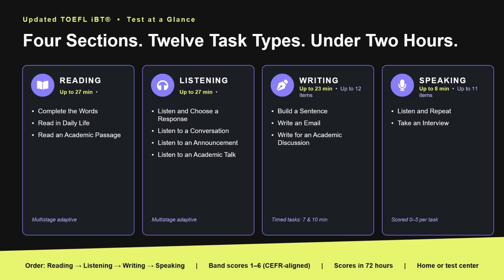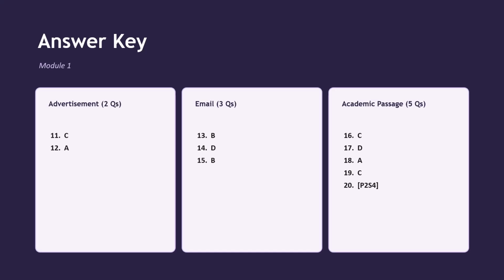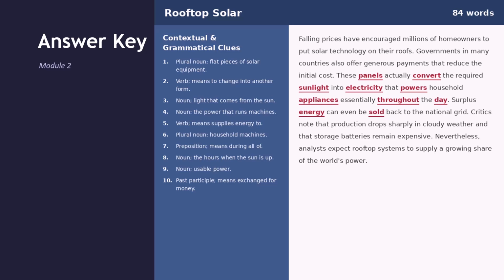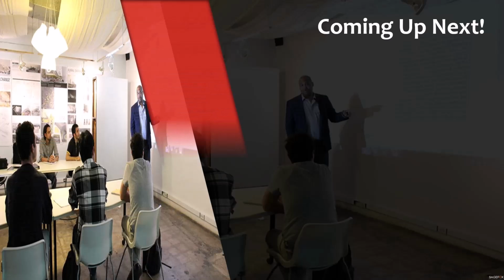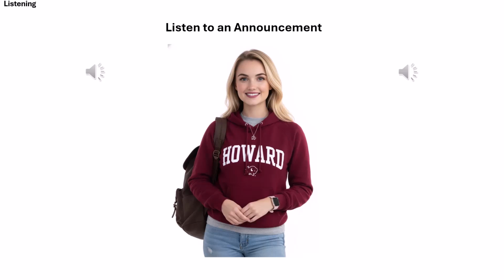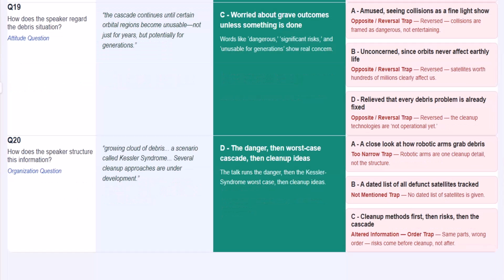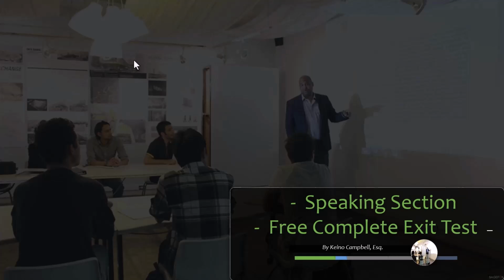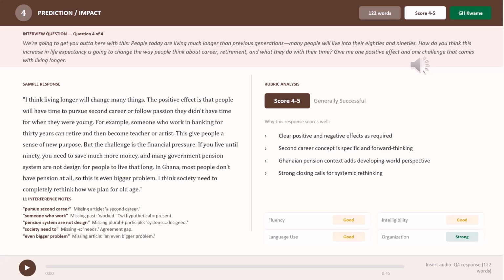New TOEFL IBT Complete Practice Test [For the New Exam Released in 2026]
This is a complete practice test for the new TOEFL iBT released in 2026. It gives you an example of what you will face on the actual exam and the kind of practice you can get in our complete course on the UDEMY platform [Master the NEW TOEFL iBT 2026 Exam: A Complete Course].